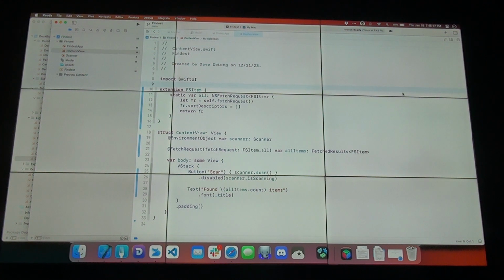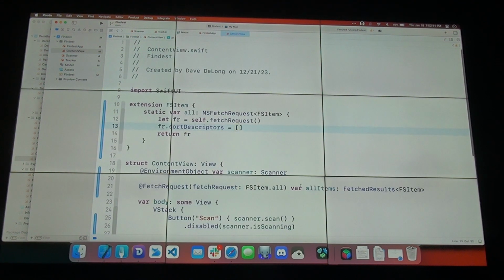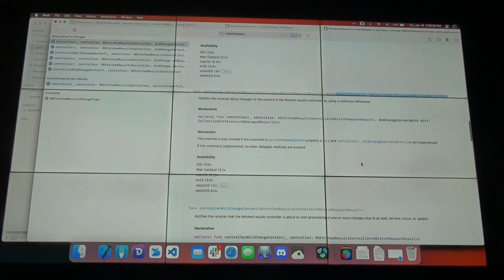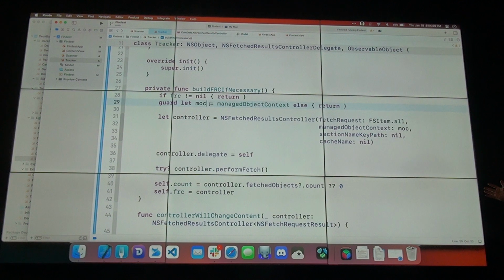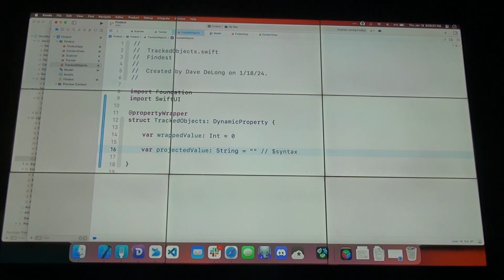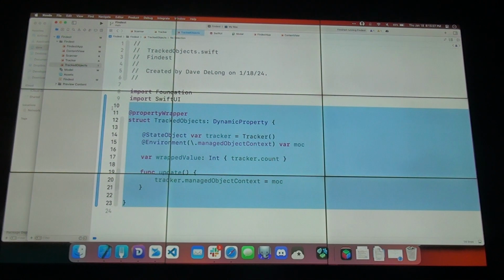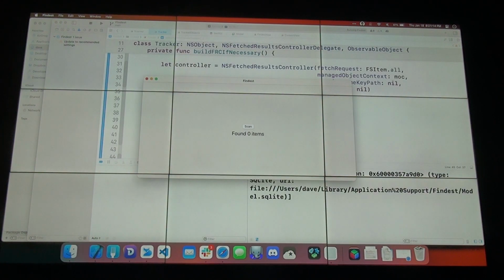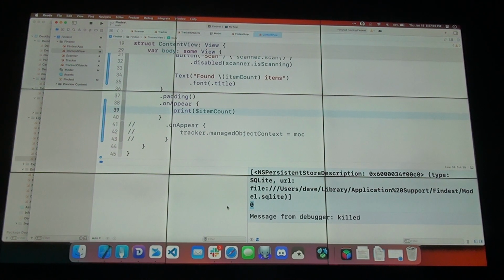DeLong ◇ CoreData, Fetched Results Controller ◇ presentation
CocoaHeads Utah Valley

Dave DeLong
CoreData, Fetched Results Controller

original upload: DeLongCoreDataFetchedResultsController.mov